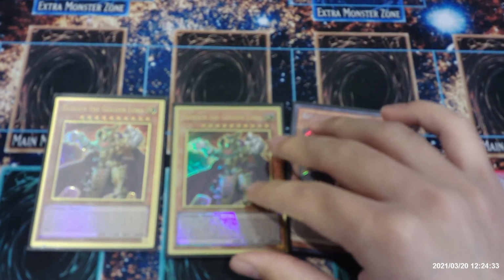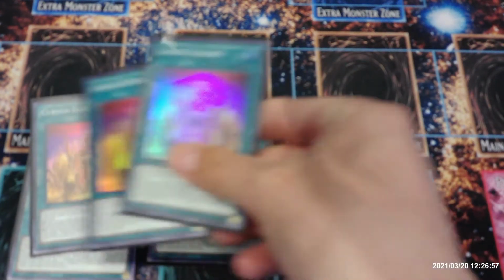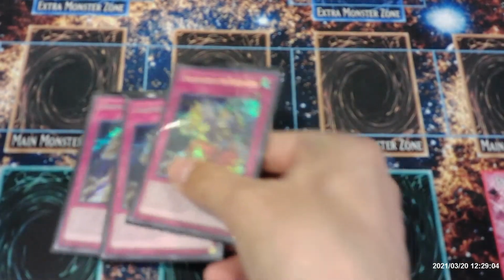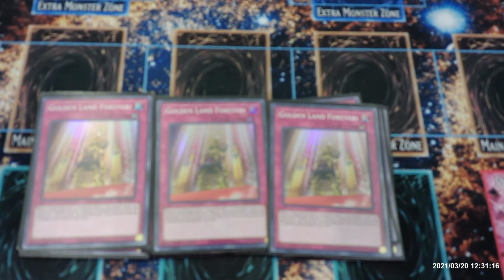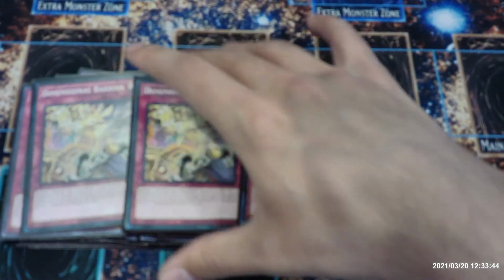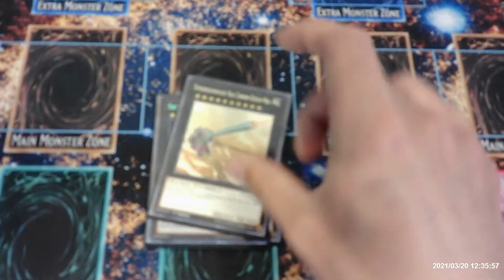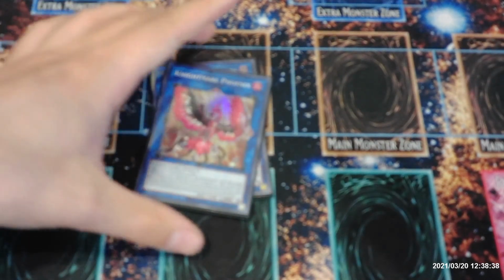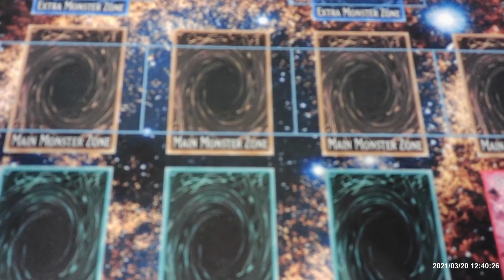My Eldlich deck profile- April 2021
Hope everyone enjoys my Eldlich deck profile for the April 2021 format. I still don't really know what direction I want to take with the deck but this is what I have so far.